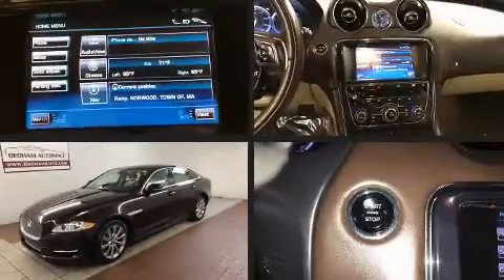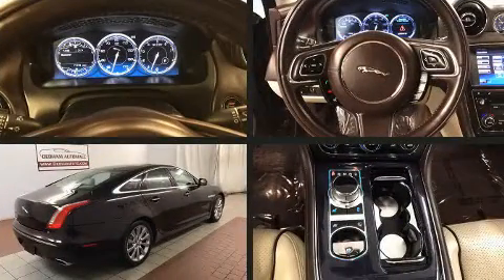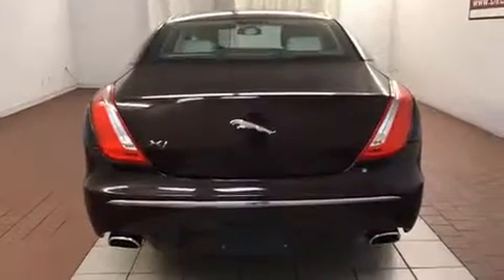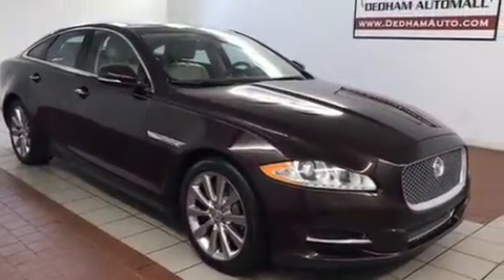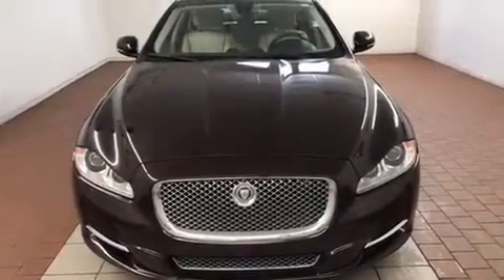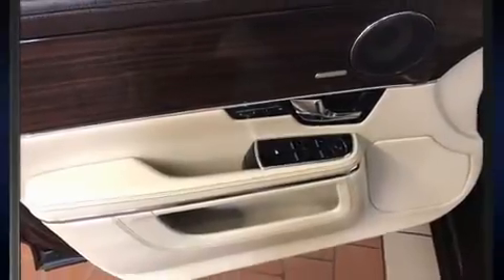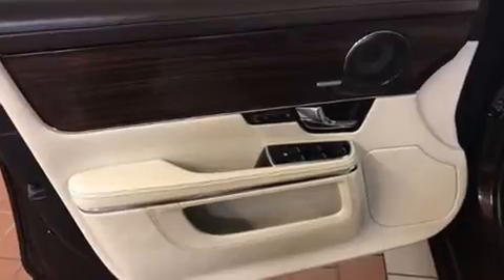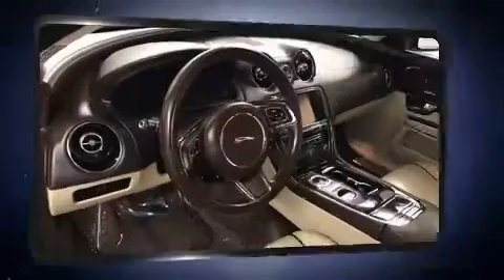2011 Jaguar XJ in Dedham, MA 02026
Come test drive this 2011 Jaguar XJ. This 4 door, 5 passenger sedan is still under 75,000 miles! Under the hood you'll find an 8 cylinder engine with more than 350 horsepower, and load leveling rear suspension maintains a comfortable ride. Jaguar prioritized comfort and style by including: leather upholstery, power trunk closing assist, front and rear reading lights, an automatic dimming rear-view mirror, automatic dimming door mirrors, rain sensing wipers, and a blind spot monitoring system. Rear passengers enjoy the seat heating functionality, keeping them warm during the winter months. With high intensity discharge headlights illuminating your path, you'll always appreciate maximum visibility. For drivers who enjoy the natural environment, a power moon roof allows an infusion of fresh air. Jaguar ensures the safety and security of its passengers with equipment such as: dual front impact airbags, front side impact airbags, traction control, brake assist, anti-whiplash front head restraints, a security system, and 4 wheel disc brakes with ABS. Safety and maximum capability are assured via self leveling rear suspension, which maintains optimal driving geometry. It also arrives with a Carfax history report, providing you peace of mind with detailed information. We have a skilled and knowledgeable sales staff with many years of experience satisfying our customers needs. We'd be happy to answer any questions that you may have. We are here to help you.